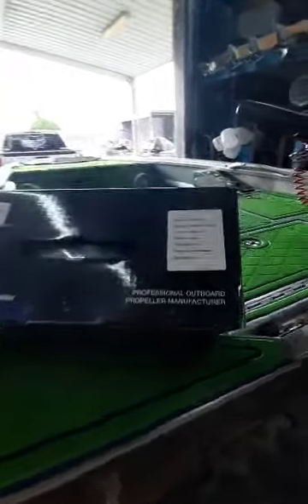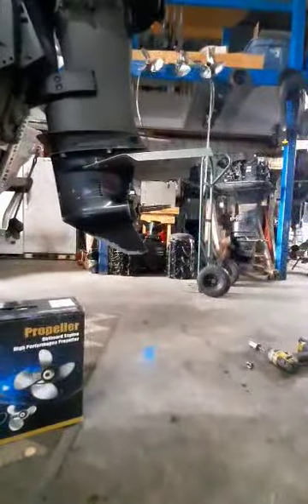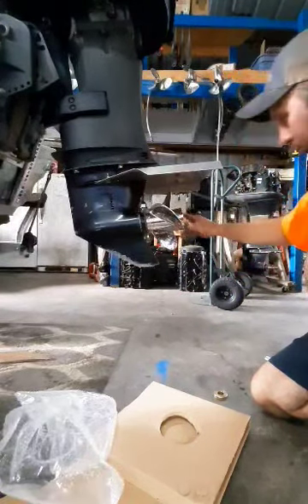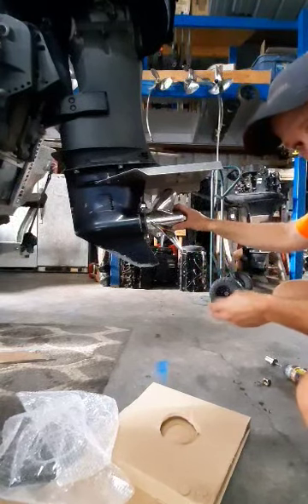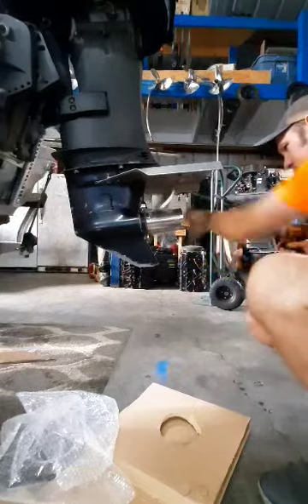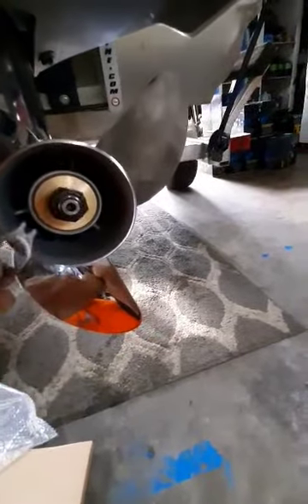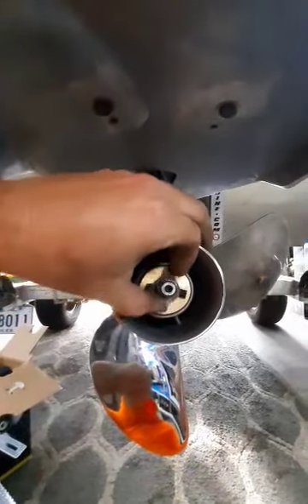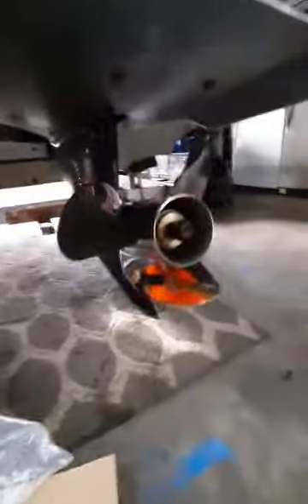How to install an outboard propeller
Welcome to our YouTube video on installing an outboard propeller! In this step-by-step tutorial, we'll guide you through the process of properly installing a new propeller on your outboard motor.
Whether you're a seasoned boater or a beginner, understanding how to install a propeller correctly is crucial for optimal performance and safety on the water.
In this video, we'll cover the tools you'll need, the safety precautions to take, and the step-by-step process of removing the old propeller and installing the new one. We'll also provide useful tips and tricks to make the process easier.
Remember, always consult your outboard motor's manual for specific instructions and torque specifications. Improper installation can result in damage to your motor or propeller, so it's essential to follow the manufacturer's guidelines.
If you're ready to enhance your boating experience by replacing your outboard propeller, join us in this video tutorial. Let's get started!